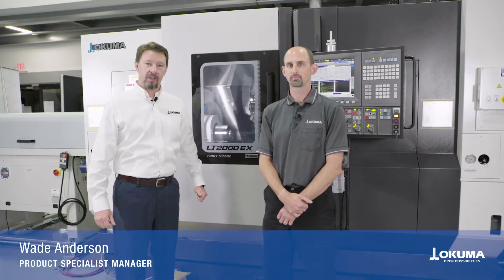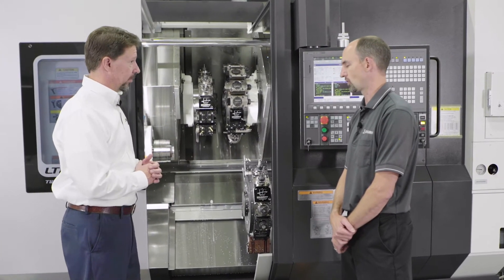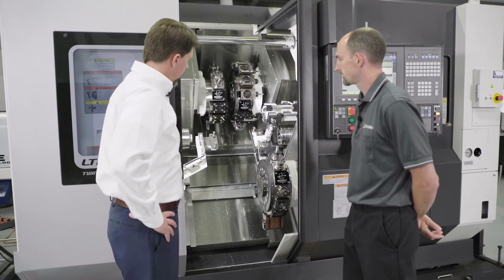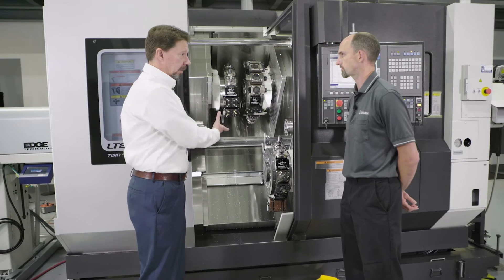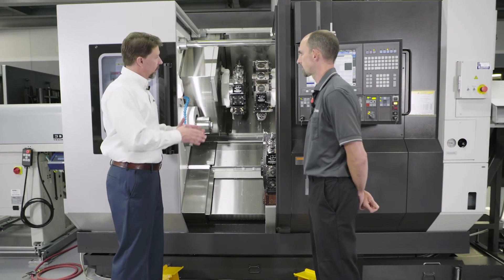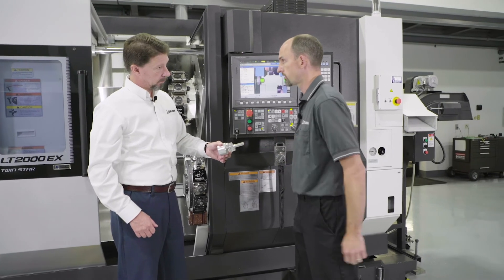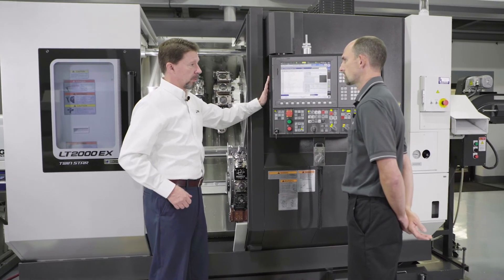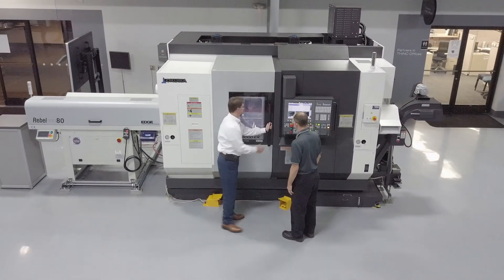LT2000 EX Horizontal Lathe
Join us for this tour of the Okuma LT2000 EX horizontal lathe.